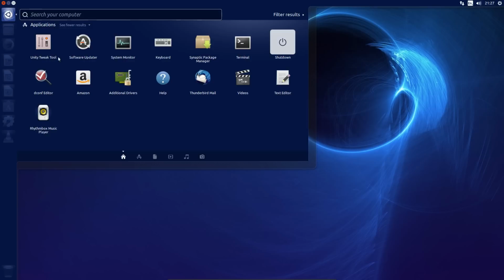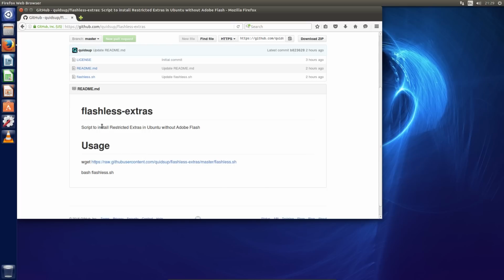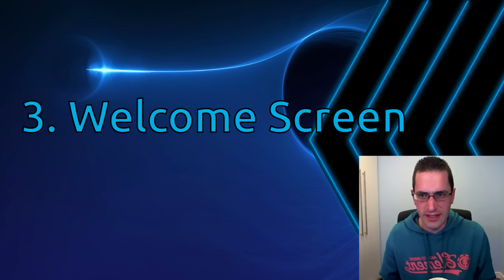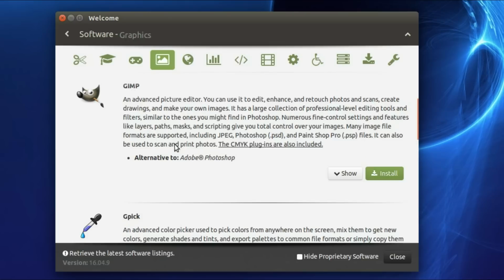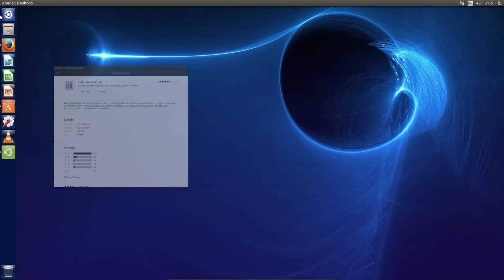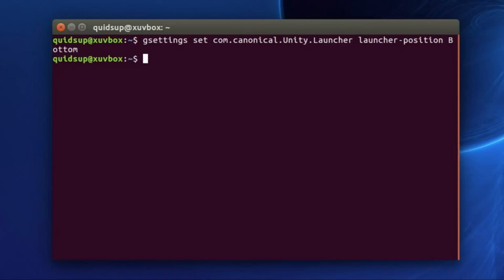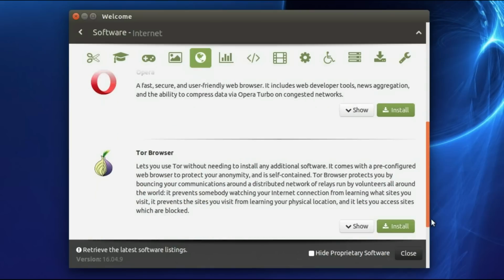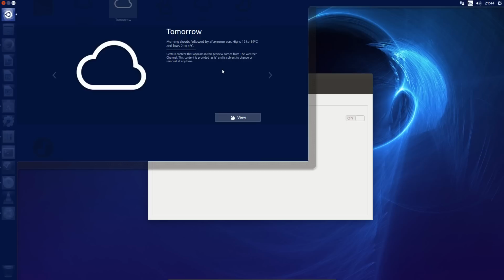Top 8 Things To Do After Installing Ubuntu 16.04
What to do after installing your nice new shiny operating system
0:15 Install Updates
1:00 Restricted Extras Without Flash
$ bash flashless.sh
2:47 MATE Welcome Screen
sudo apt-get install ubuntu-mate-welcome
4:16 Anti-Virus
4:54 Tweak Tool
5:57 Move Unity Launcher
gsettings set com.canonical.Unity.Launcher launcher-position Bottom
gsettings set com.canonical.Unity.Launcher launcher-position Left
or use dconf-editor
6:49 Alternate Browser
7:34 Enable Unity Web Search